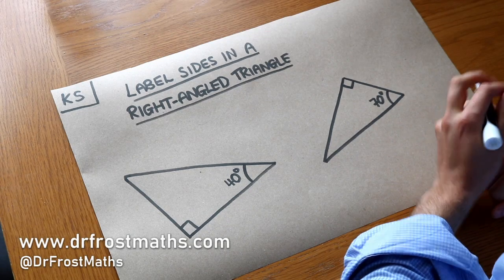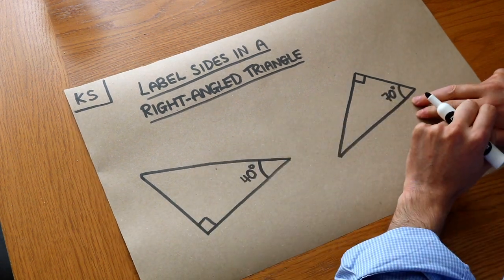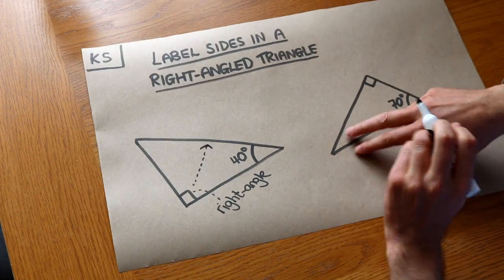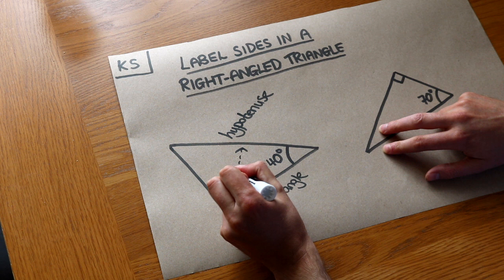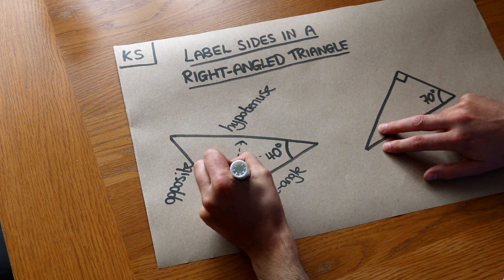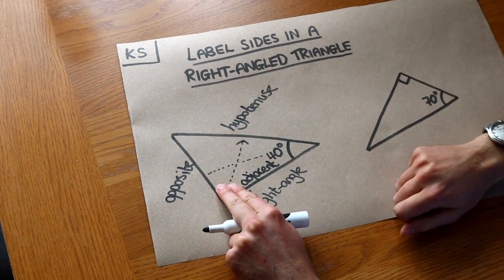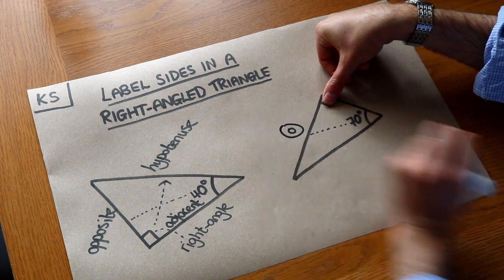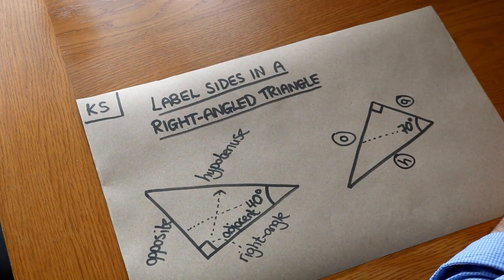Key Skill - Labelling Sides of a Right-Angled Triangle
"Label sides relative to a given angle in a right-angled triangle."